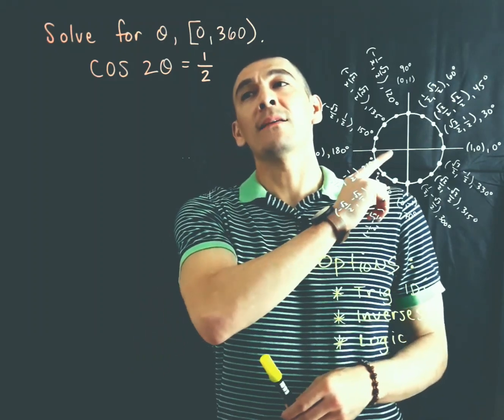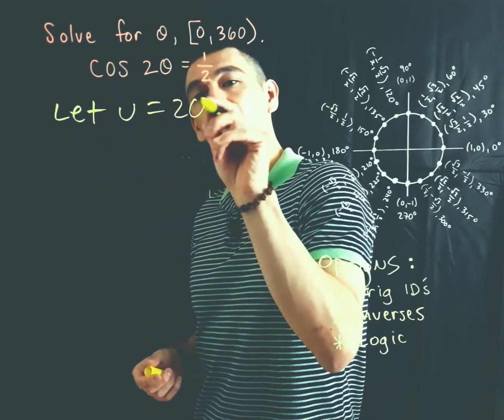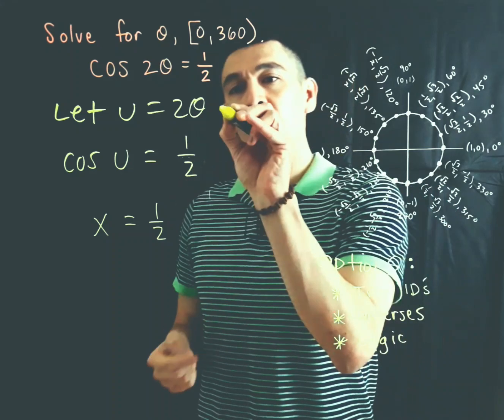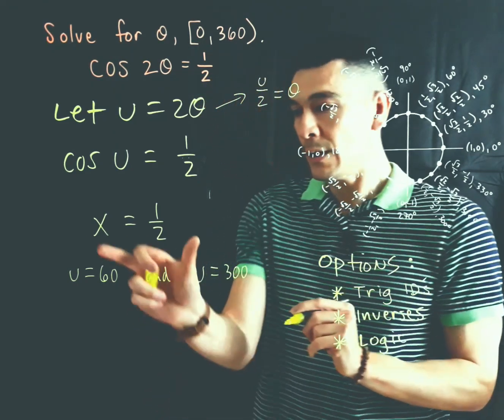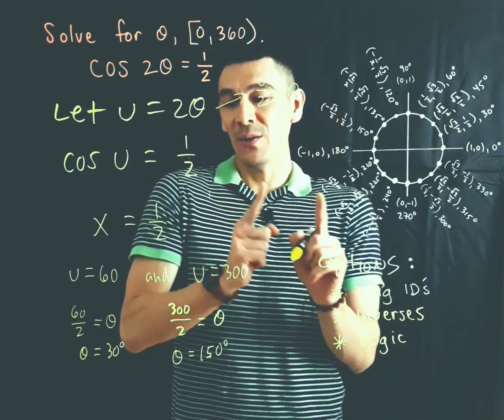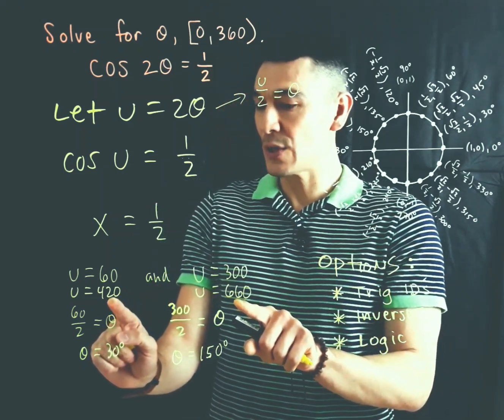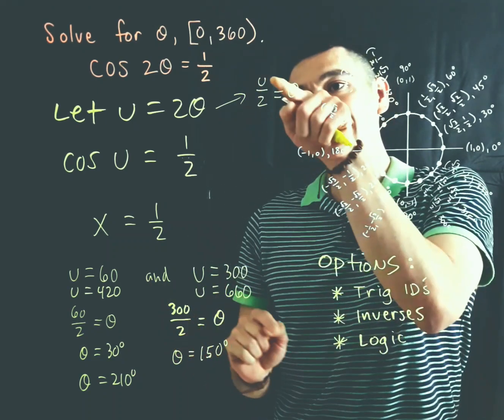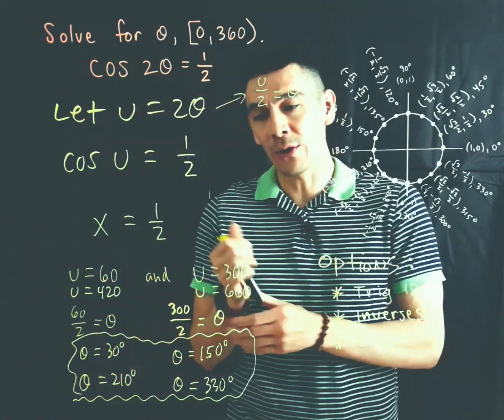Solving trig equations with substitutions (extra credit)